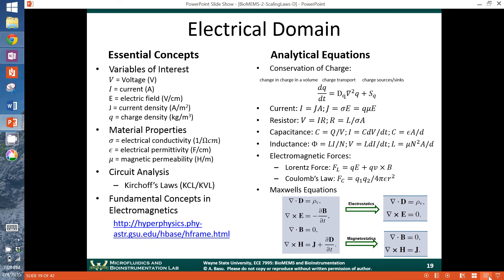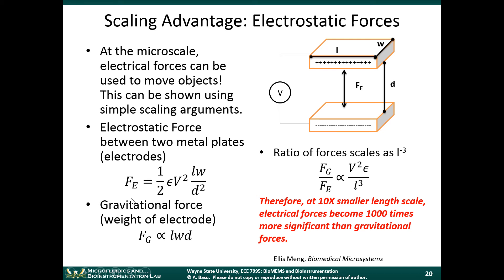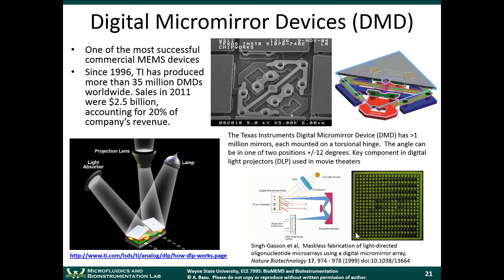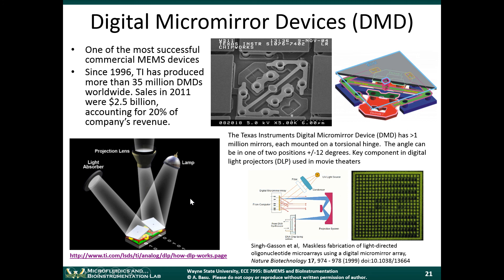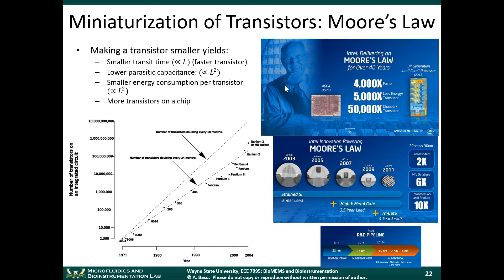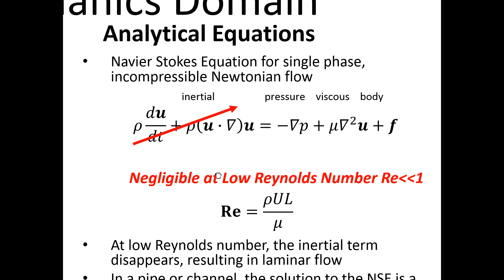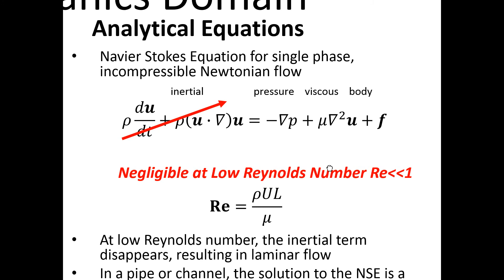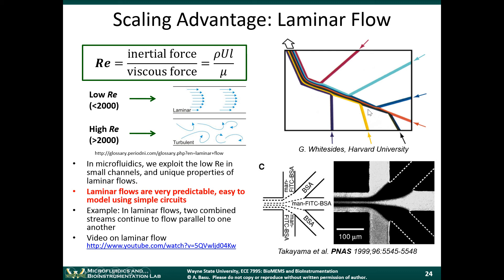BioMEMS Module 2C - Scaling Laws and Analysis in Micro and Nanosystems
Equivalent circuit modeling and scaling advantages in electrical, fluid, and thermal domains.